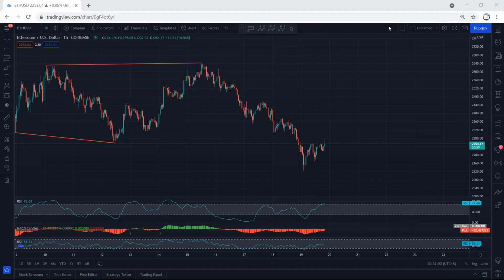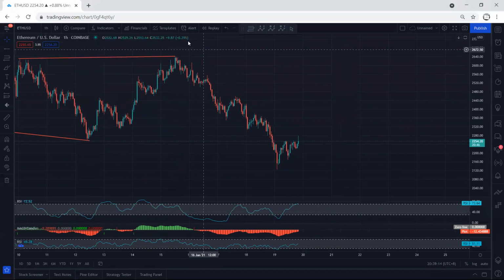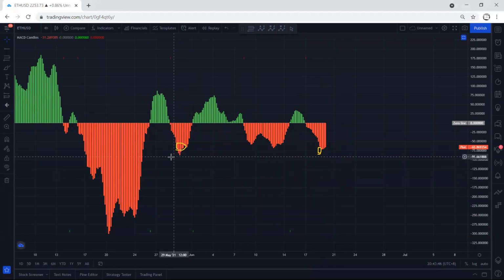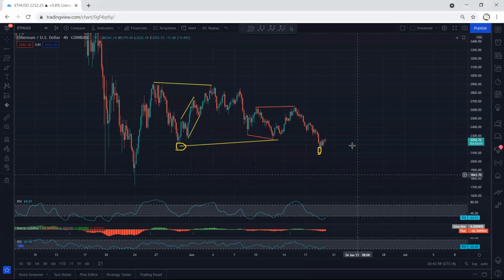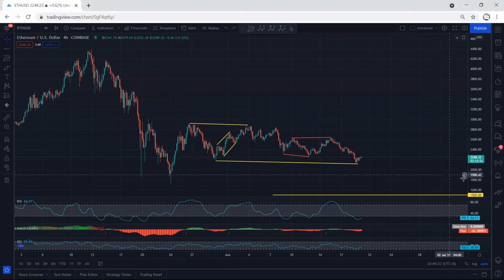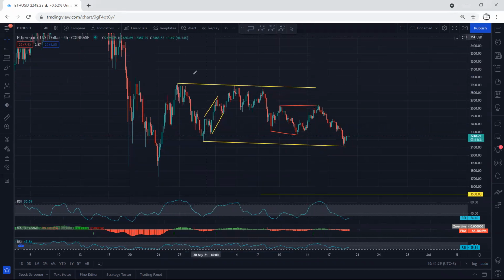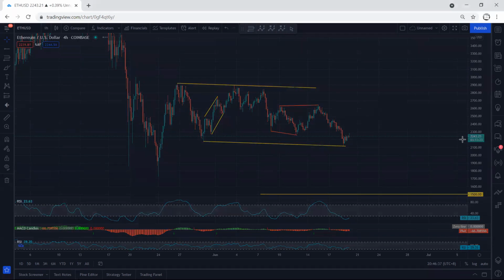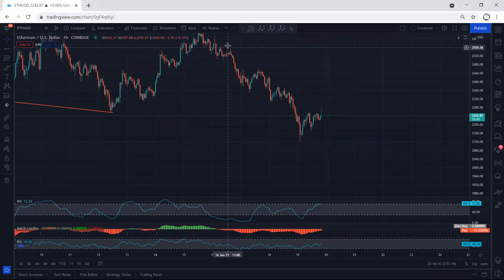Ethereum Technical Analysis for June 19, 2021 - ETH